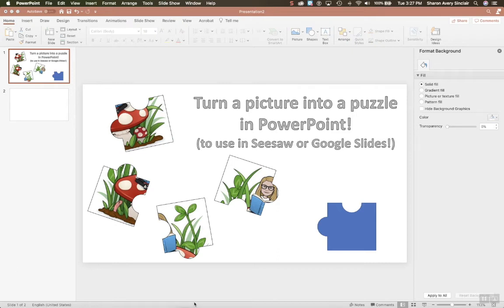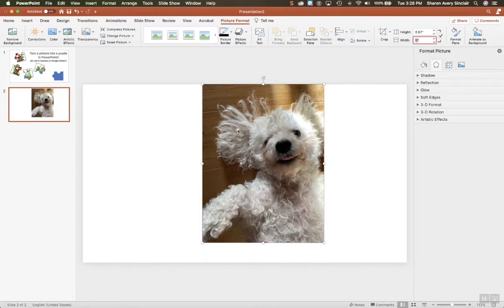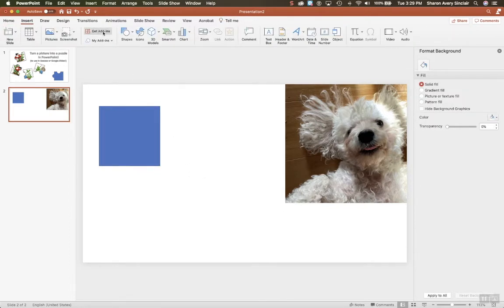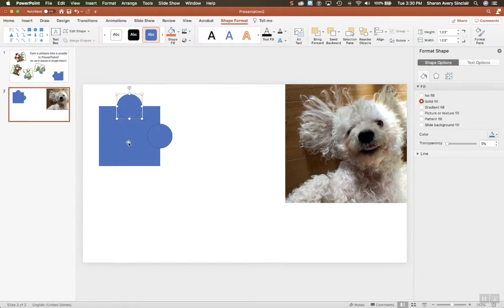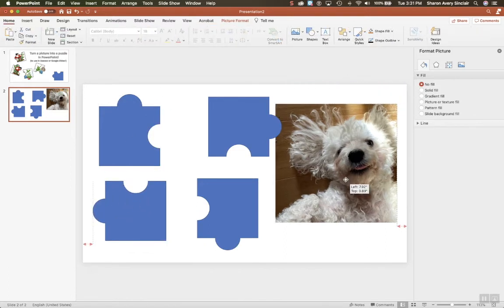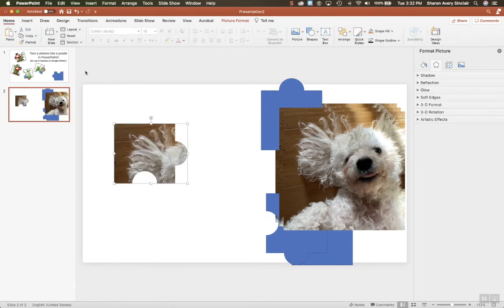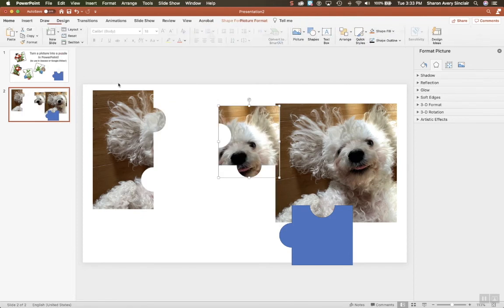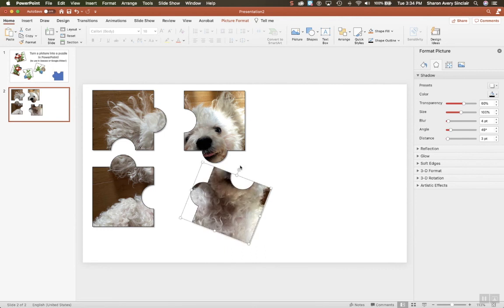Turn a Picture into a Moveable Puzzle!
Learn how to use PowerPoint to create a puzzle with moveable pieces that you could then insert onto a Google Slide or in Seesaw for your students to assemble!